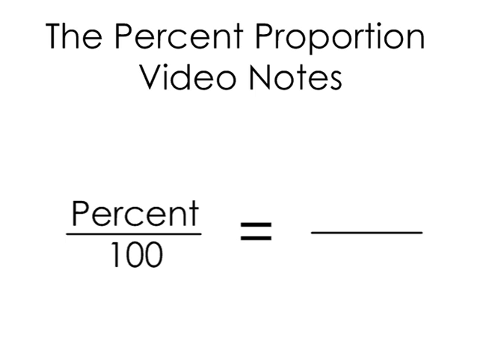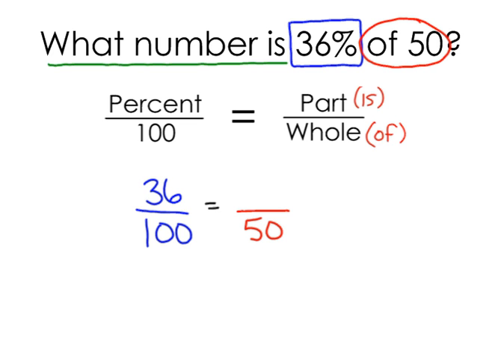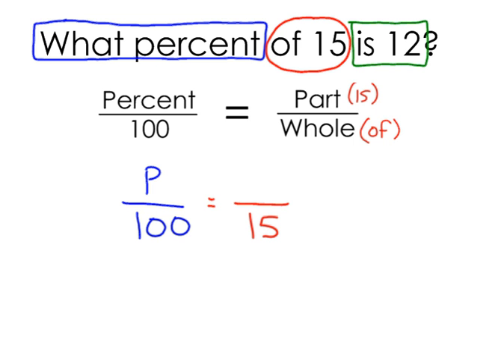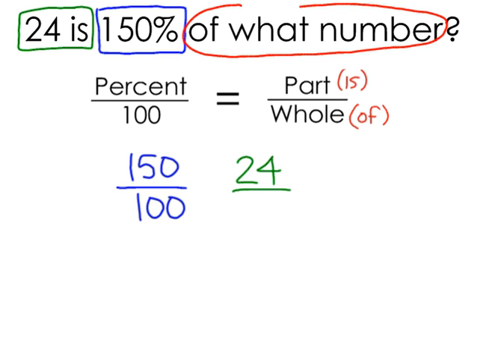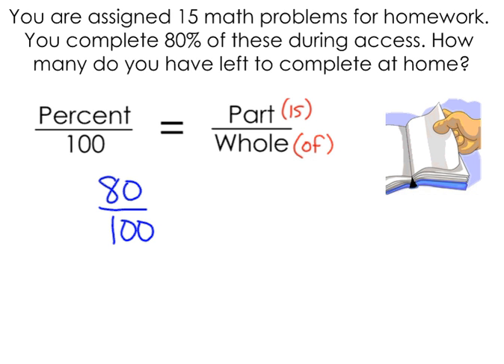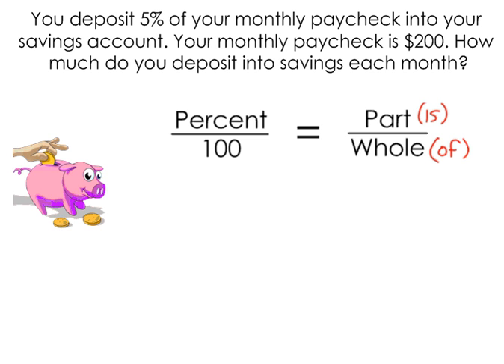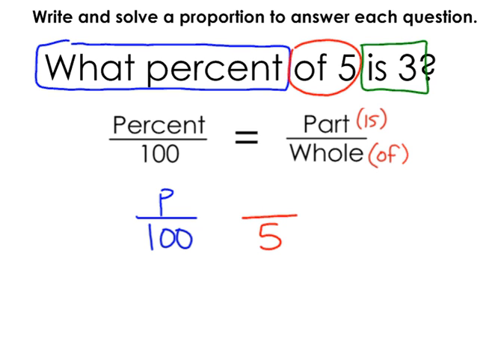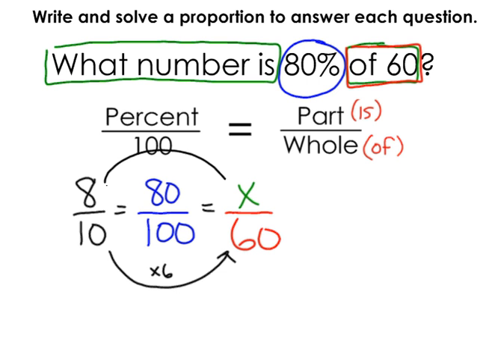The Percent Proportion Video Notes